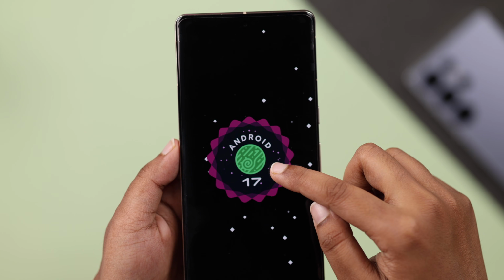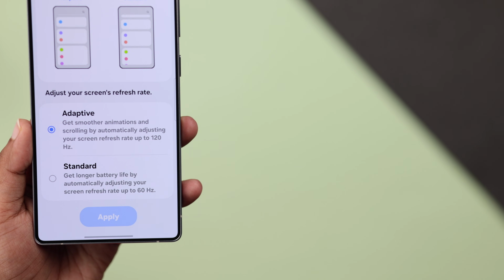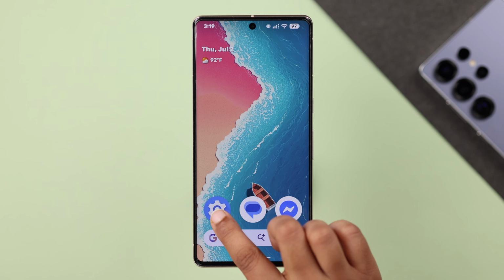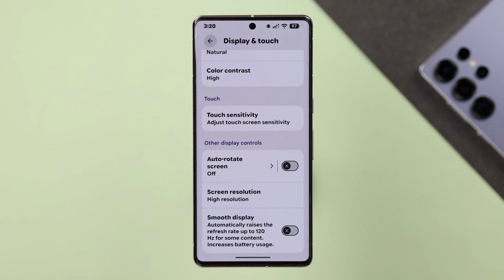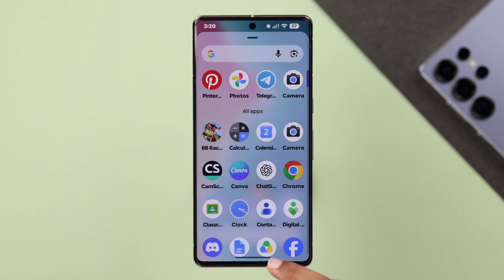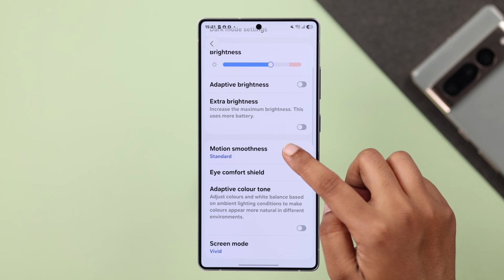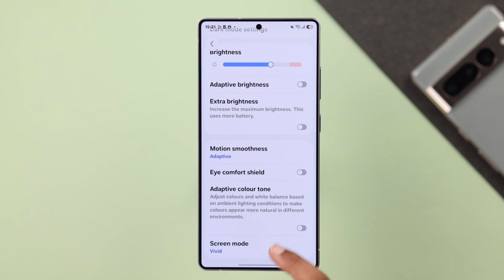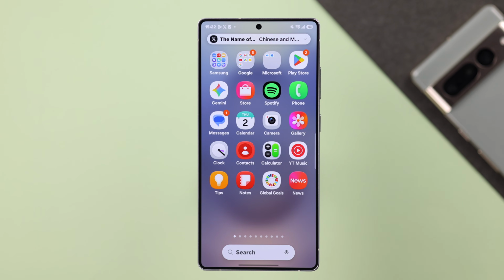Android 17: How to Switch Between 60Hz and 120Hz Screen Refresh Rate!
You know how to enable adaptive refresh rate on Android 17 to make your Samsung, Google Pixel, or any Android experience feel significantly smoother?

Want to know how to change the screen refresh rate on Android 17 for fluid motion in gaming and scrolling, or simply save battery by switching to 60Hz? You've come to the right video. Simply follow the step-by-step guide to use adaptive screen refresh on Android 17 effectively.